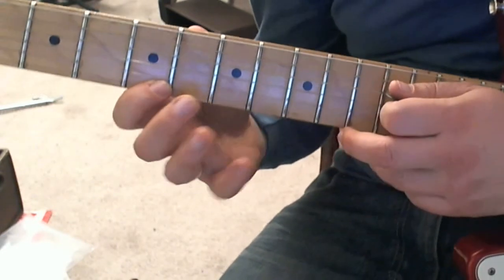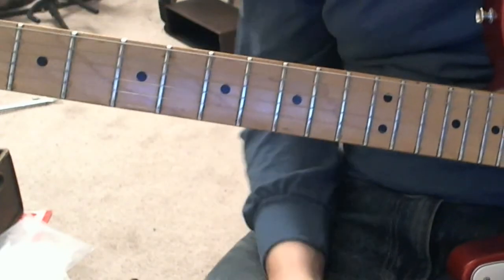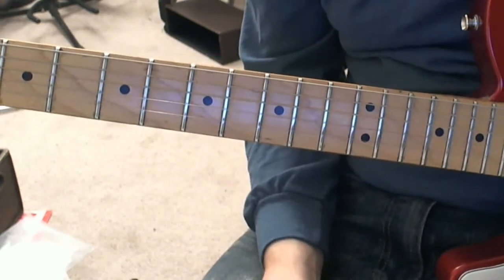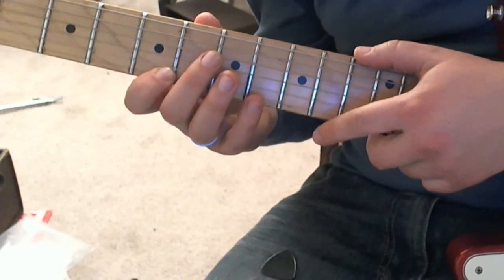Basic Tapping Technique